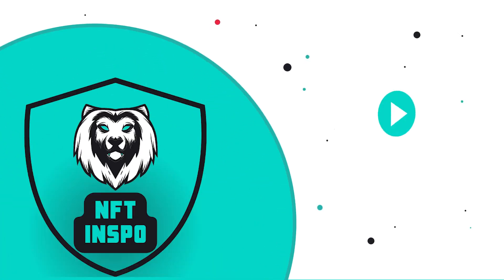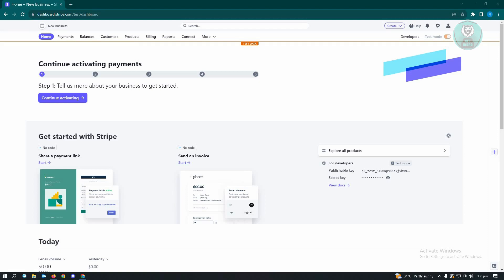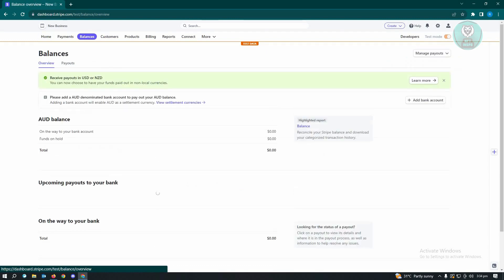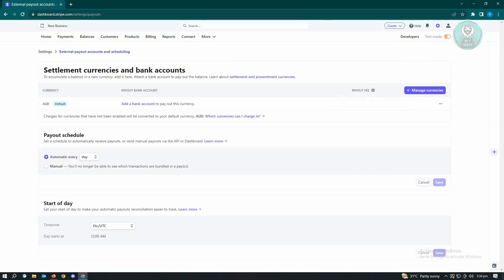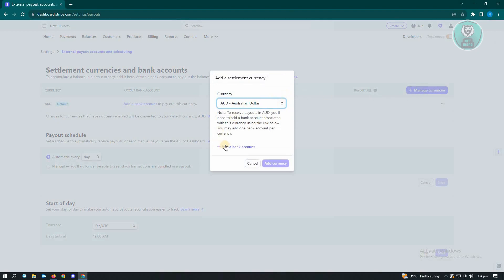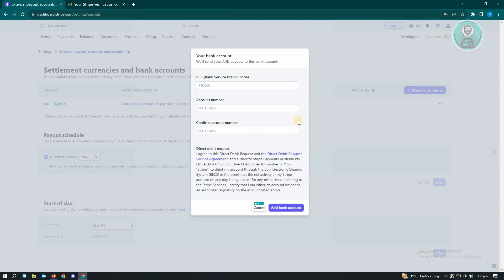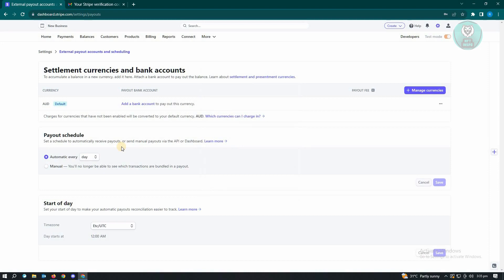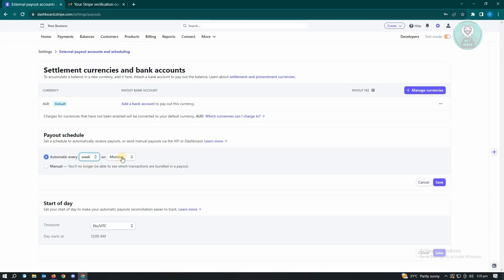How To Transfer From Stripe To Wise Account (2025)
If you're looking to transfer funds from your Stripe account to Wise, this tutorial will guide you through the process step by step.